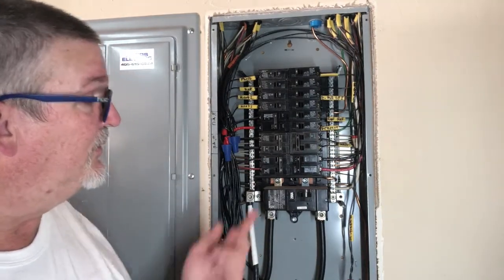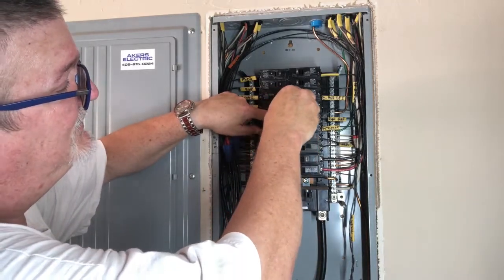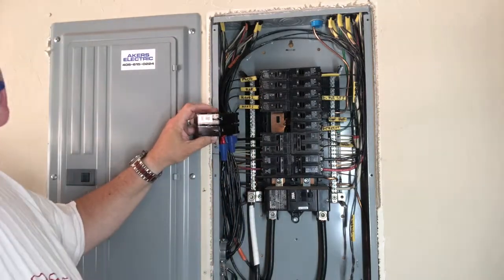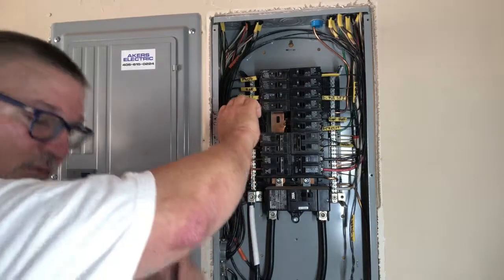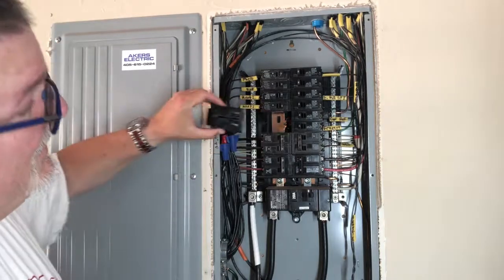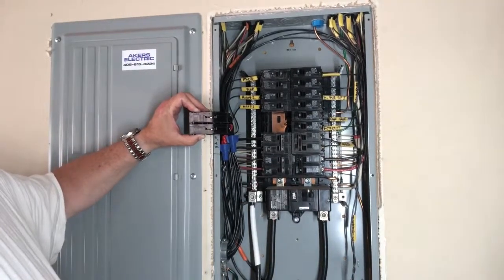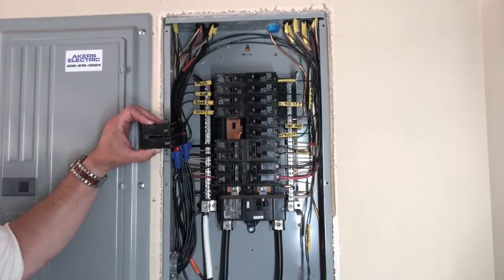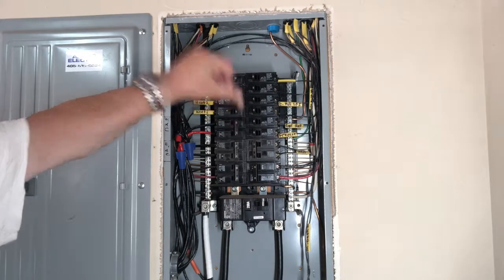Circuit Breaker Replacement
A brief video replacing a circuit breaker in my power panel. Simple to do but be aware that you do this at your own risk. Hire an electrician if you are unsure of your capabilities, risk of severe harm or death can result if not done right. Take proper safety precautions. In the video I do refer to the common bar as the ground, the ground is actually on the right side of the breaker panel.